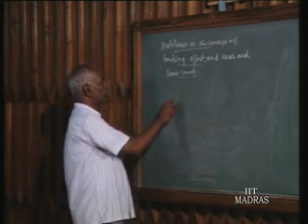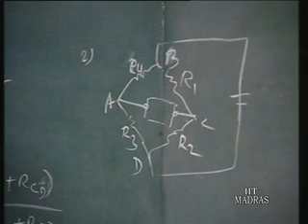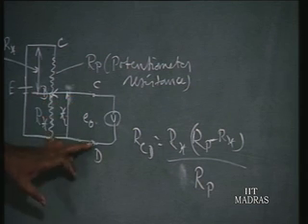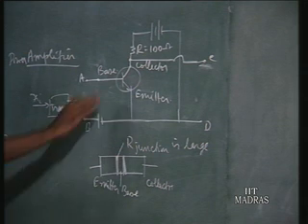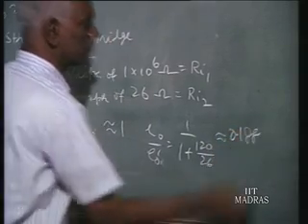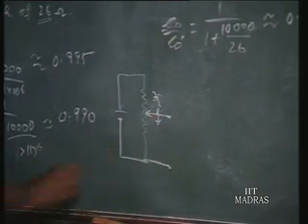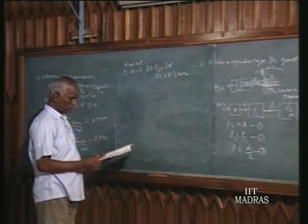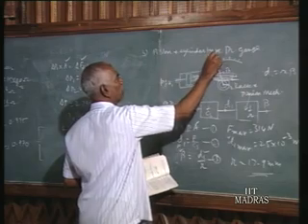Lecture - 7 Principles Of Mechanical Measurements